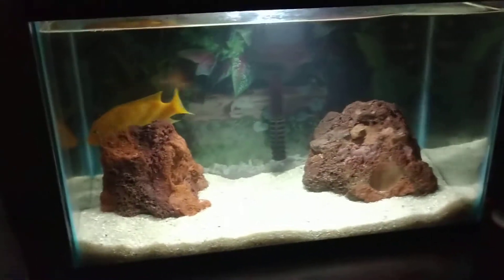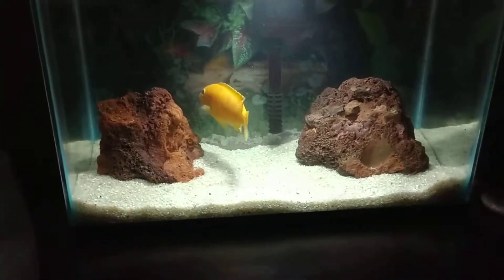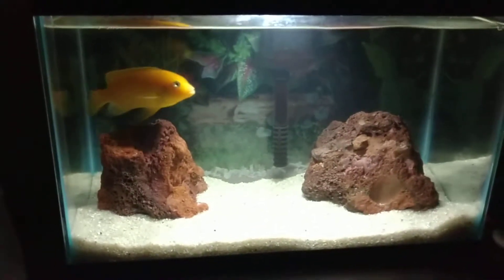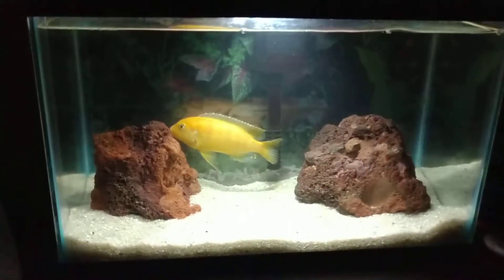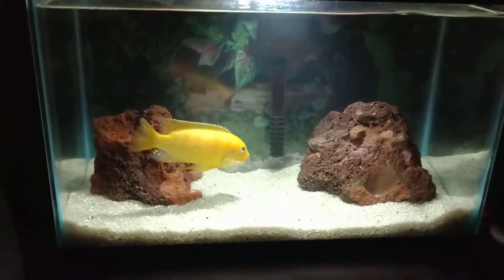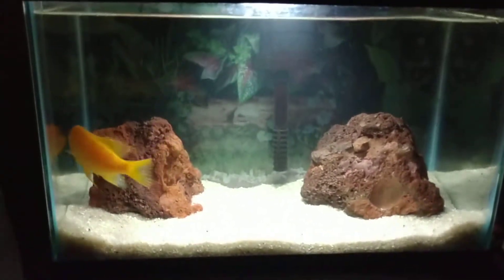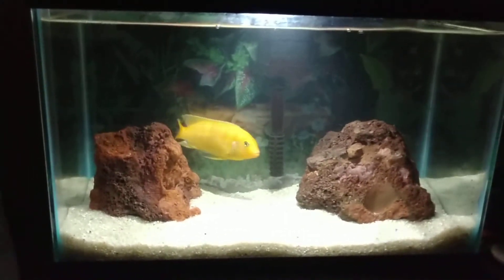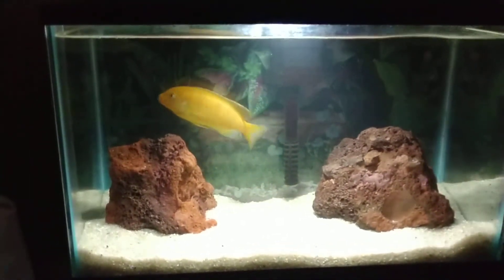Timeout for the terrible tank boss !!!